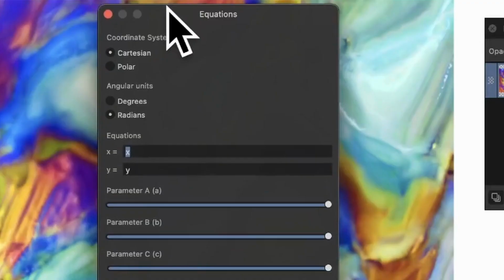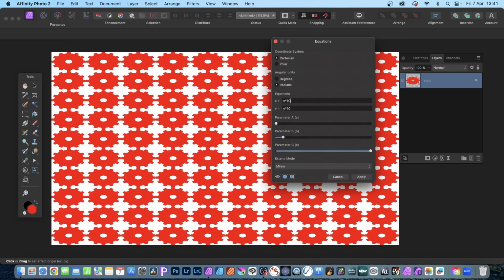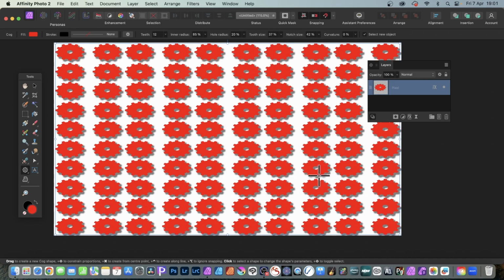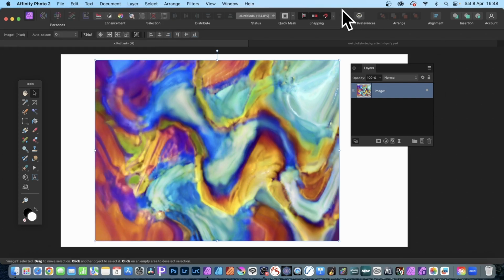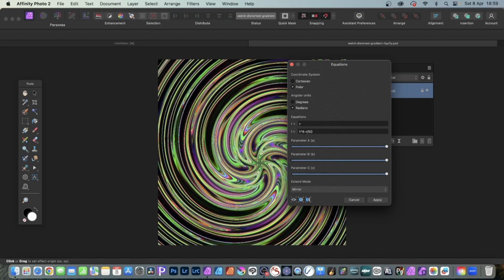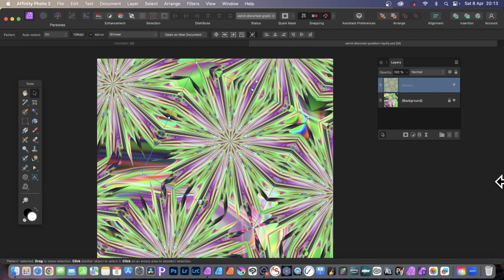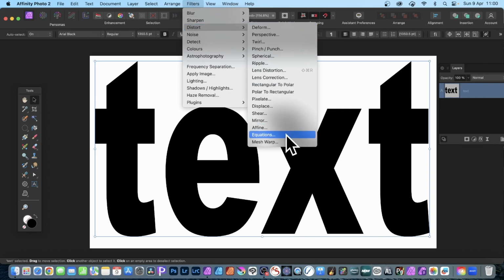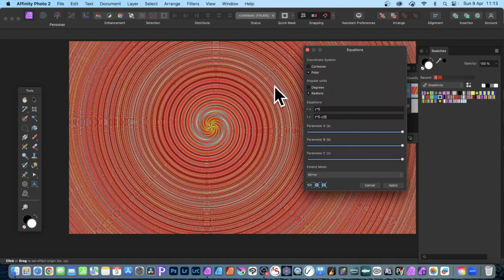Affinity Photo | How To Use The Equations Filter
How to use Affinity Photo's equations filter / transformations (shapes images etc)
00:00 - Start
04:00 - Shrink
06:56 - Lines
11:12 - Parameters
13:18 - Macros and libraries
15:14 - Effects
21:11 - Channels
23:30 - Images
30:12 - Polar
33:12 - Repeat
36:11 - Layers
40:00 - Selections
45:07 - Masks
47:00 - Text
52:00 - Multiple text
54:11 - Gradients